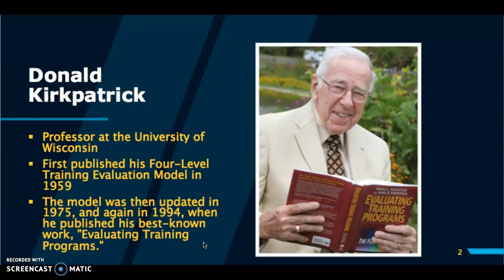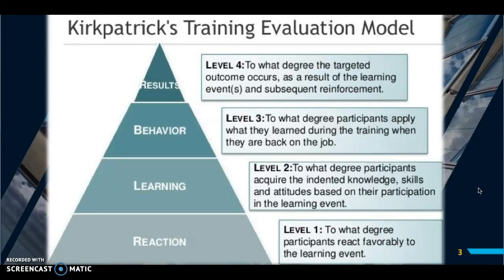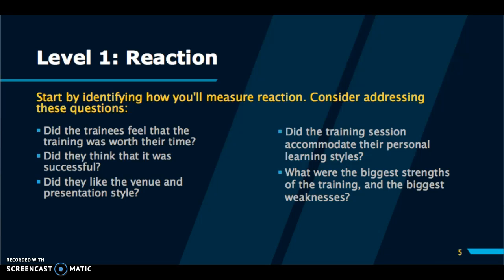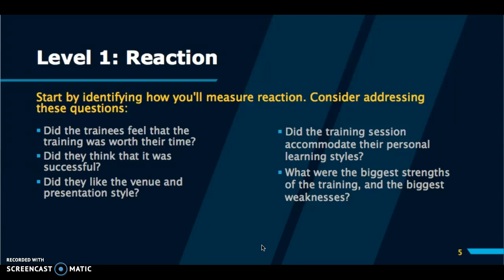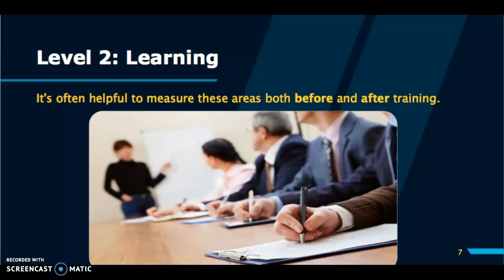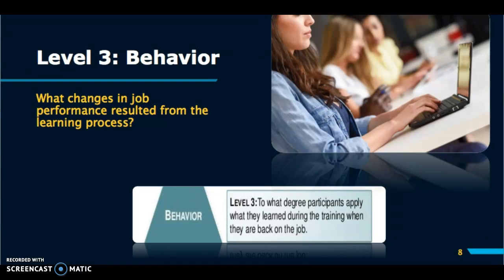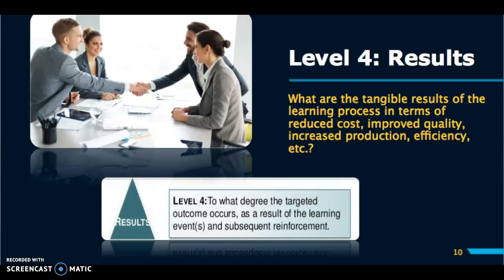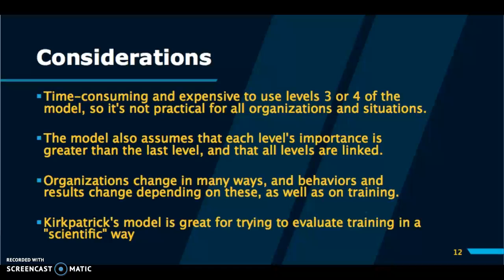Kirkpatricks 4 levels of evaluation - EME6601